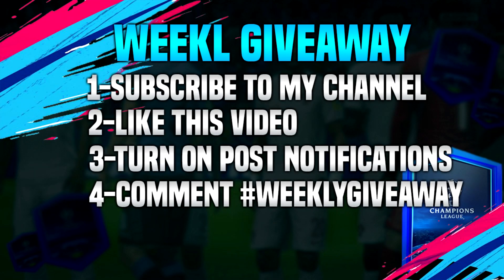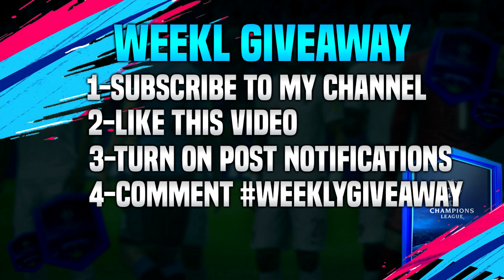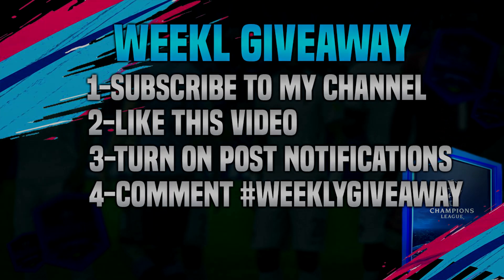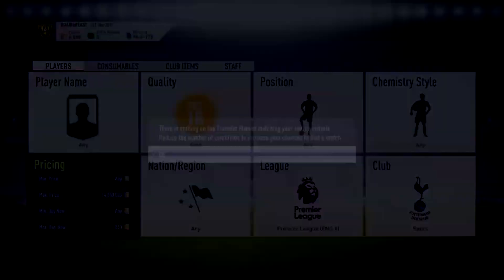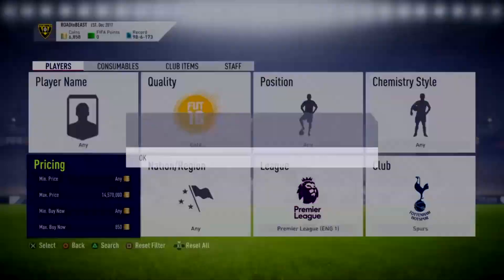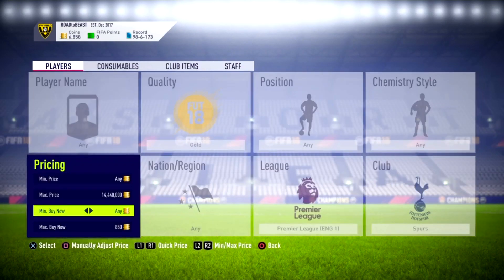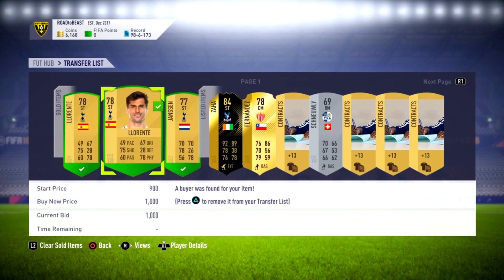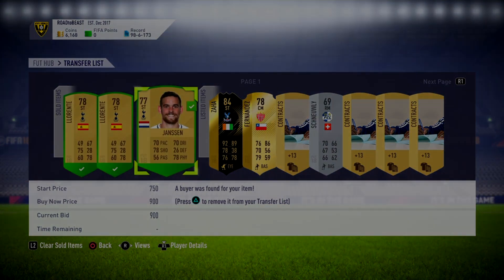BEST TRADING METHOD IN FIFA 18 !!!!! HOW TO MAKE MILLIONS OF COINS !!!!! ( FIFA 18 TRADING METHOD )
Hey everyone welcome to my channel i am back with the daily upload again on my channel hope you enjoyed the video and if you are new out there make sure to subscribe to my channel and smash the like button
2-like this video
3-comment
4-stay active on my channel
2-like this video
3-comment
4-try staying active on my channel

Don't forget to subscribe guys for daily fifa video and more and smash the 👍 button down below and turn on the 🛎 to get notified every time i upload a video on my channel .
 MILESTONES:
? subs
? subs
? subs
IF YOU READ THIS TO THE END YOU ARE A LEGEND